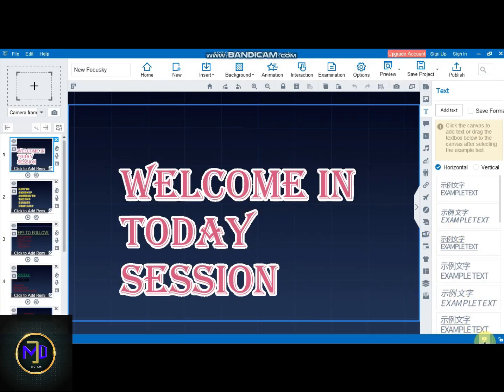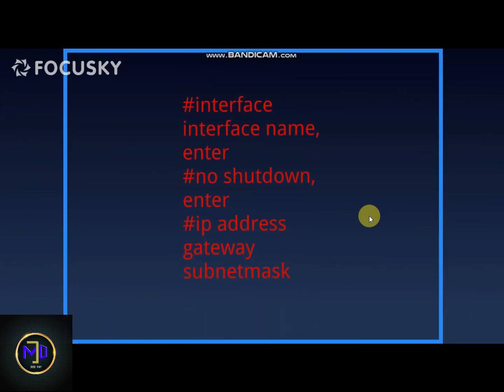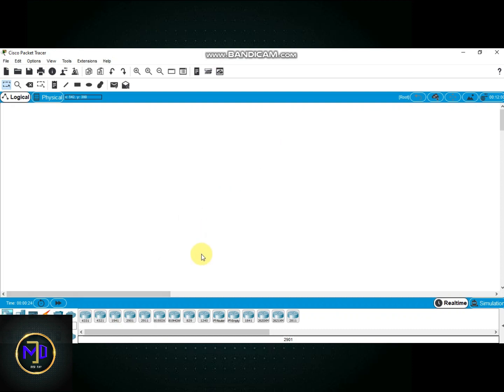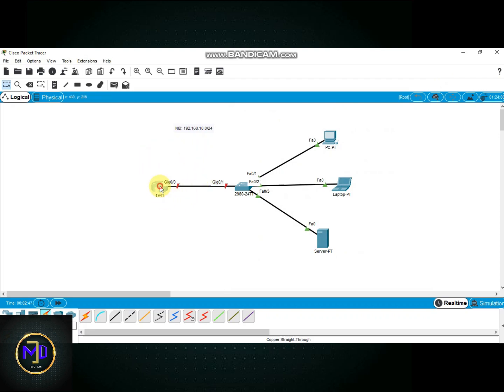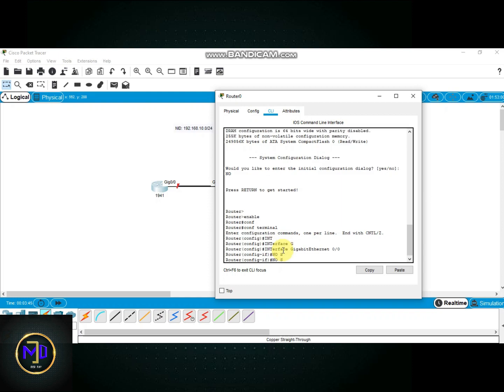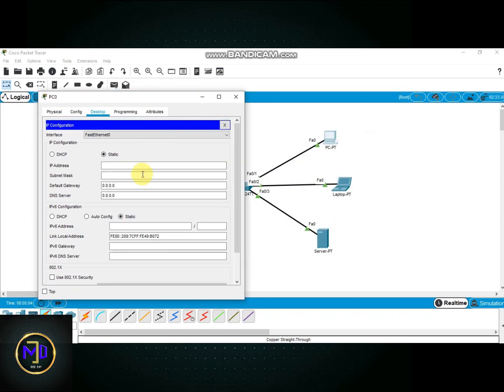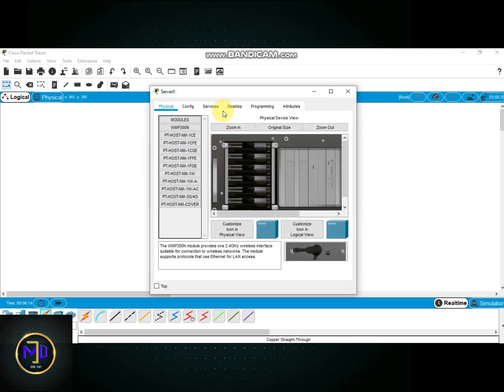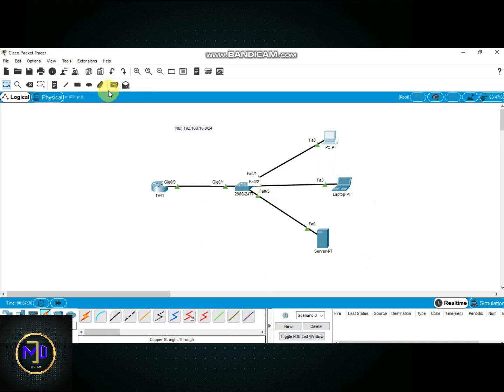HOW TO ASSIGN IP ADDRESS STATICALY TO THE END DEVICES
hello,
This is one of the ways
how you can improve yr skills in networking and to be familiar with configurations